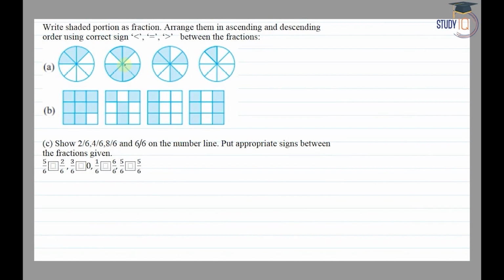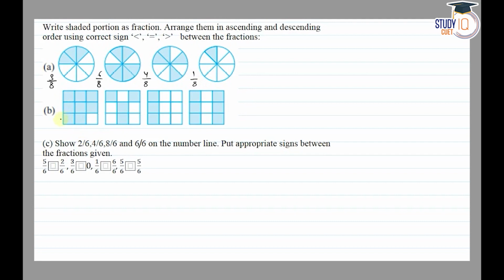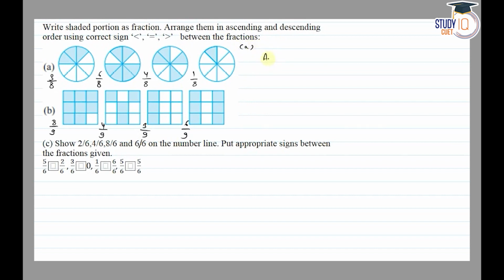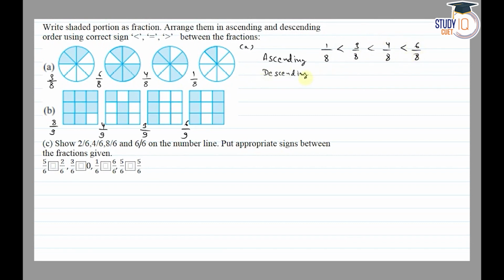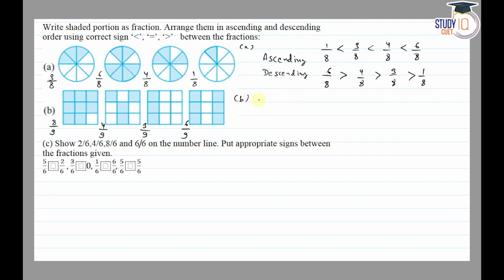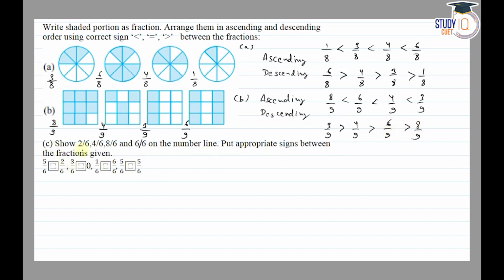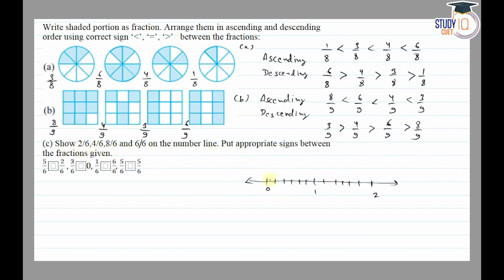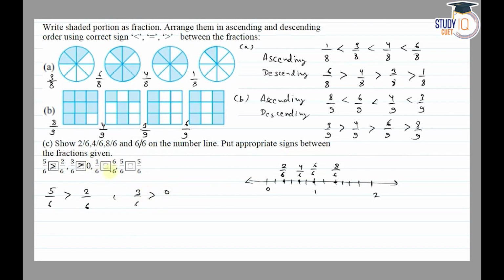NCERT Solutions Class 6 Maths Chapter 7 Exercise 7.4 Question No.1 | Fractions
*Question* -
Write the shaded portion as a fraction. Arrange them in ascending and descending order using correct sign ‘’ between the fractions:

Join us in this video as we unravel the solution to Exercise 7.4, Question 1 of NCERT Class 6 Maths, focusing on fractions. Follow our step-by-step explanation to understand the concept and method needed to tackle this problem effectively. Enhance your mathematical skills and excel in your studies with our comprehensive guidance.